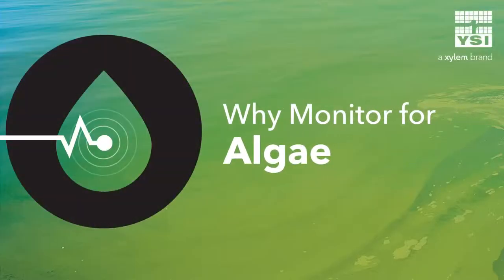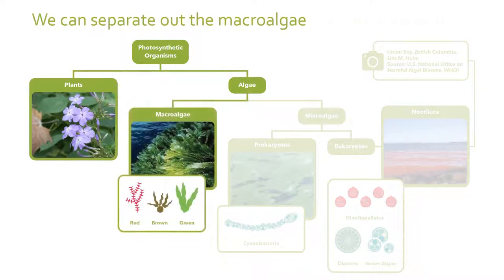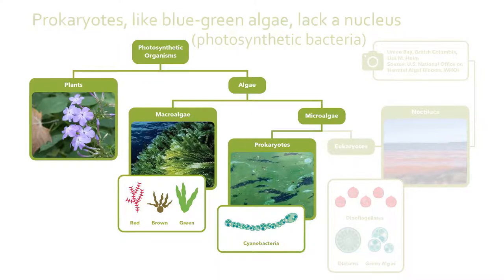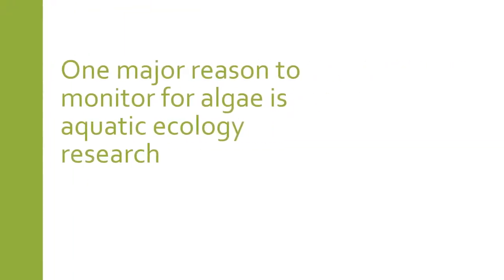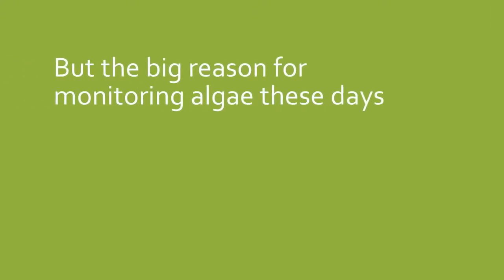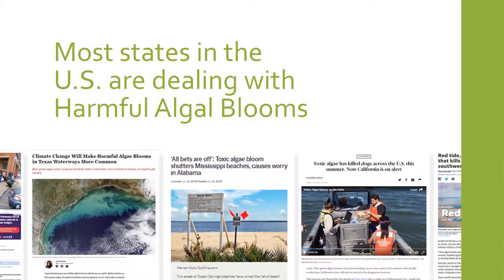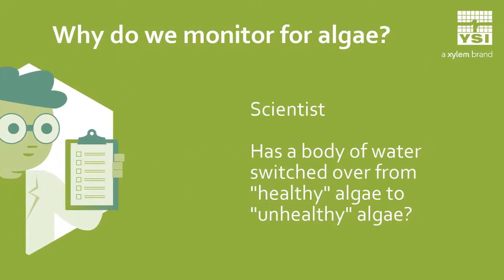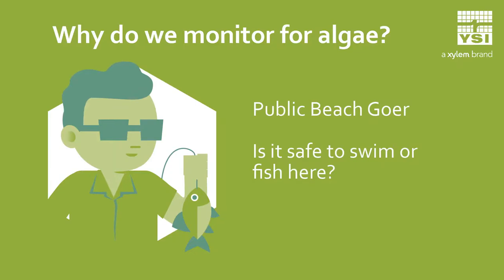Why Monitor for Algae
Let's talk about why people monitor for algae.

The amount and type of algae can tell you a lot about the health of that system. But first, let’s cover what we’re referring to as algae. In simple terms, algae are photosynthetic organisms like plants. We can separate out the macroalgae, such as the red, brown, and green algae – sometimes referred to as seaweeds. Let’s instead focus on the microalgae, or single-celled algae.

Prokaryotes like blue-green algae lack a nucleus. This technically makes them photosynthetic bacteria, but they are still important to this discussion. There are also the eukaryotes like those that cause red and brown tides.

One thing all of these microalgae have in common is that you can find them in both freshwater and marine environments.

One major reason to monitor for algae is aquatic ecology research. This includes primary productivity like photosynthesis, system health and dynamics, and an interest in the types and abundance of algae in a system.

But the big reason for monitoring algae these days is source water protection and concerns over drinking water safety. Most states in the U.S. are dealing with Harmful Algal Blooms. These can range from cyanobacteria in the Great Lakes to red tides in Florida and the Gulf Coast. These blooms cause severe impacts on residents and local wildlife. From coast to coast, there is a need for algae monitoring.

So why do we monitor for algae? Scientists might be interested in how a body of water switches over from what we sometimes call healthy algae, like diatoms, to unhealthy algae like the blue-greens. A treatment plant operator or drinking water manager would be more concerned if the product they’re delivering is clean and safe for consumption. And of course, the public beachgoers want to know if it’s safe to swim or fish in the water.